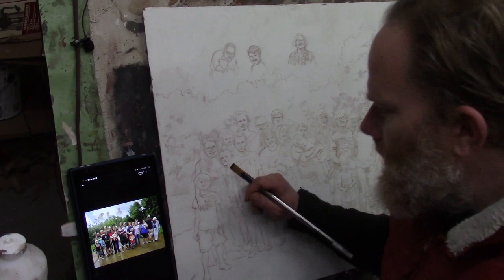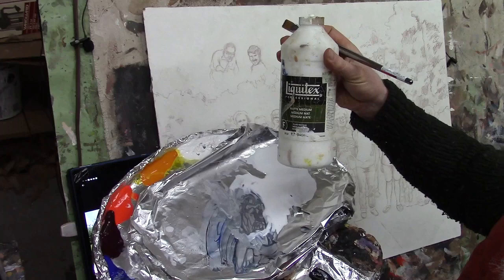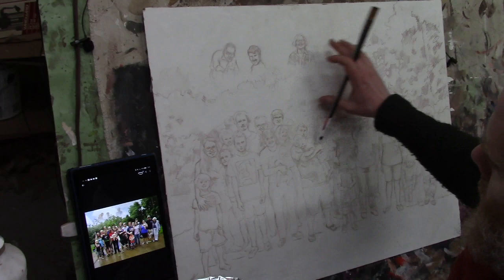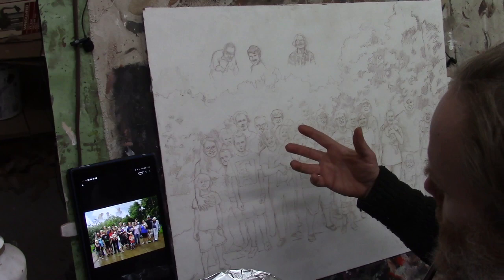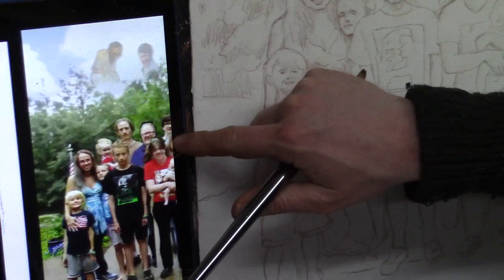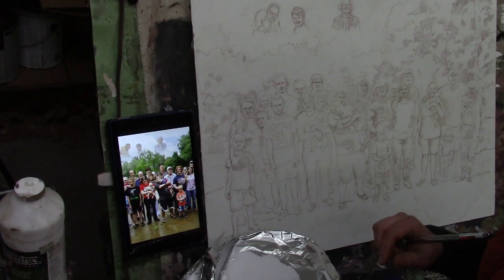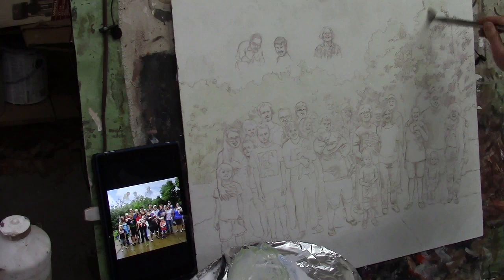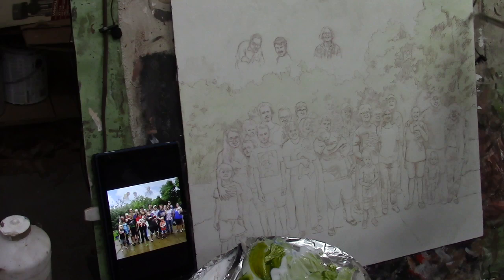Beginning a 24 x 30 Acrylic Portrait with 30 People in It!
►►Get my FREE downloadable PDF 12-Step Guide to painting realistic skin tones in your acrylic portrait

In this video real-time portrait painting demonstration, I begin a 24" x 30"  acrylic portrait with 30 people in it! This is a commission, and it features full-length figures with an immense amount of detail to capture. I am painting this on hardboard so I can get in the fine shading and nuances, especially on the faces.

I use a modified version of the classical glazing technique. It allows you to capture a lot of detail and blend smoothly, with precision. Watch over my shoulder as I paint! I hope this helps you learn new techniques you can apply to your portrait. Be blessed!

NEW: I have been using Nova Color paint since 1999. (it's vibrant, fluid, and high quality). Many of my students use it as well!